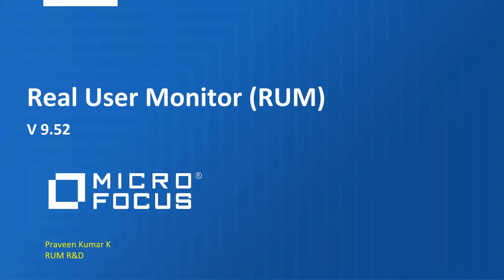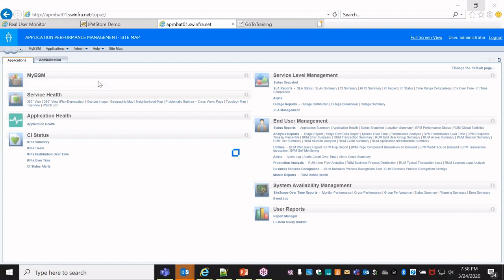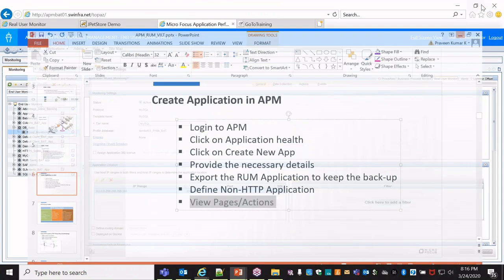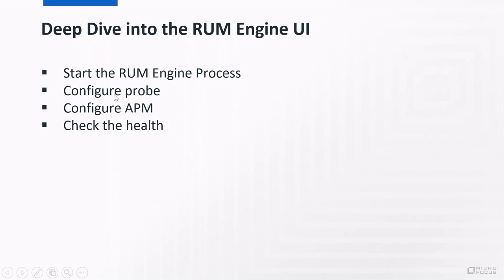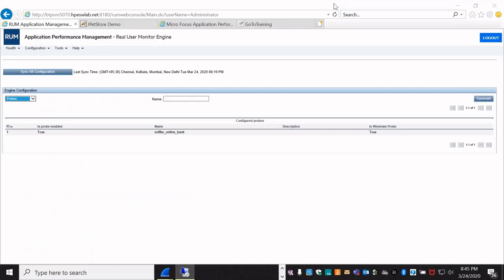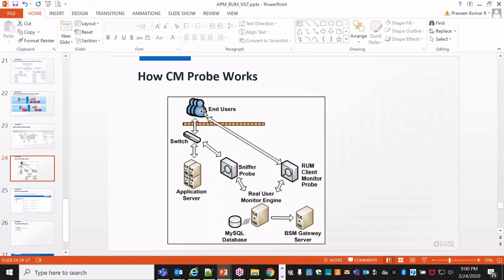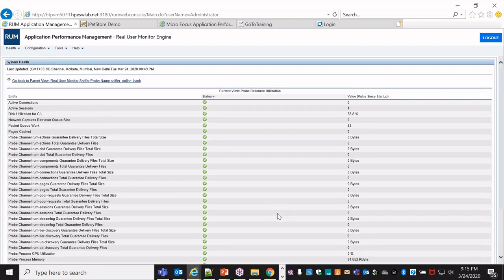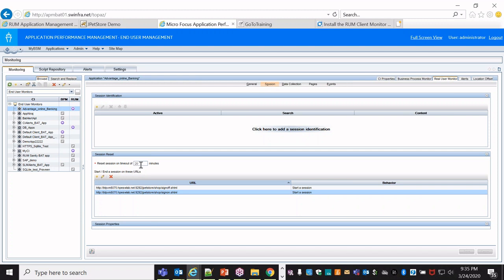RUM Essentials 9.52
All about MF Real User Monitor 9.52
Architecture, how it works, different components, Reports and more